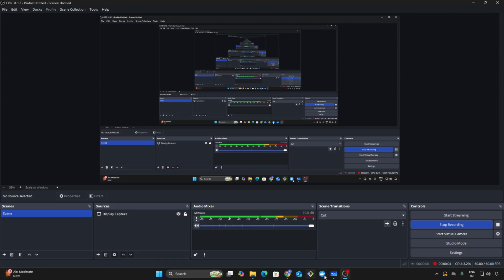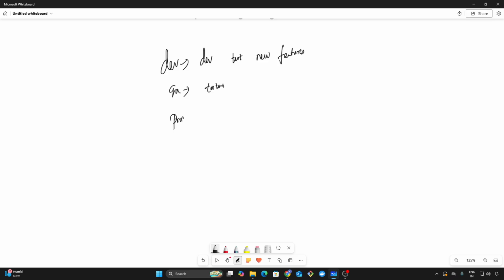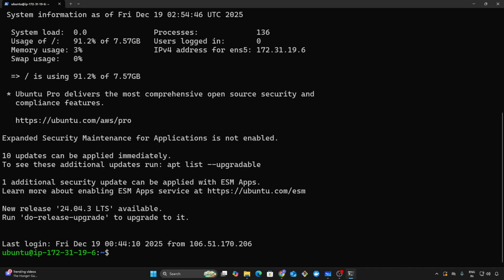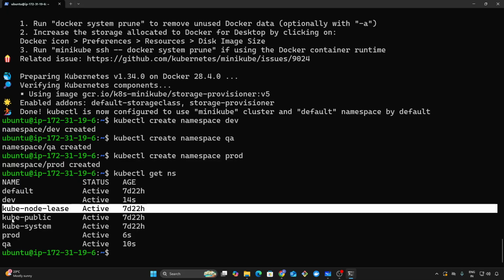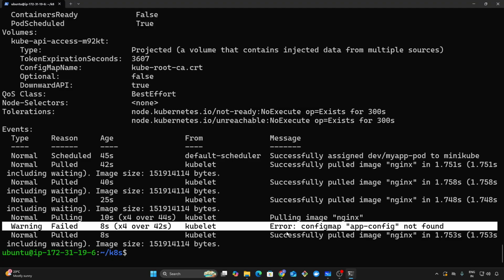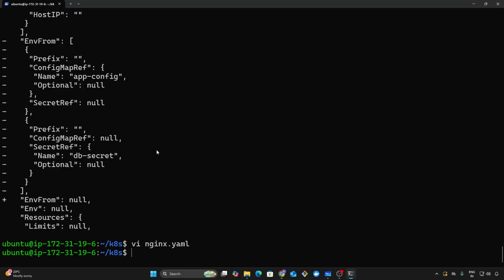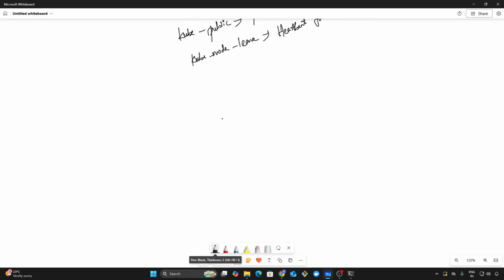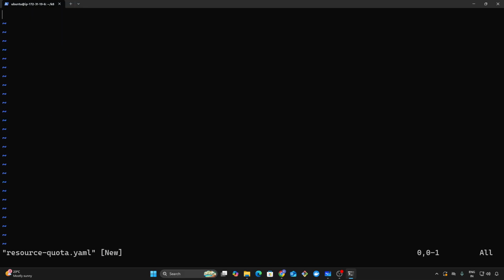Kubernetes Namespaces Explained — Organize, Secure & Scale Your Cluster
As Kubernetes clusters grow, organization and isolation become critical.
In this video, you’ll learn Kubernetes Namespaces — how they help you organize resources, isolate teams and environments, and apply security and governance best practices.

We explain namespaces from first principles, with real-world DevOps examples used in production Kubernetes clusters.

📁 What Are Kubernetes Namespaces?

– Why namespaces exist
– Default namespaces explained
– Logical vs physical isolation

🏗️ Organizing Clusters with Namespaces

– Separating dev, staging & prod
– Multi-team cluster design
– Resource scoping and visibility

🔐 Security & Governance

– Namespaces with RBAC
– Network policies at namespace level
– Limiting resource usage (quotas & limits – concept overview)

🧠 Real-World DevOps Scenarios

– Shared cluster best practices
– Avoiding noisy-neighbor problems
– Namespace naming conventions

Kubernetes beginners

DevOps & platform engineers

Cloud engineers

Anyone managing multi-team Kubernetes clusters

Kubernetes interview preparation

🛠️ Resources